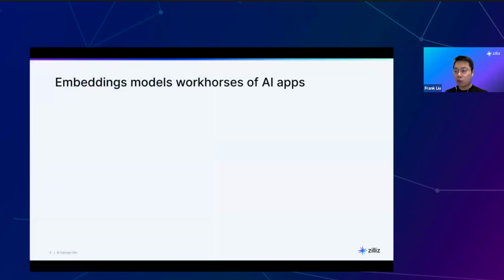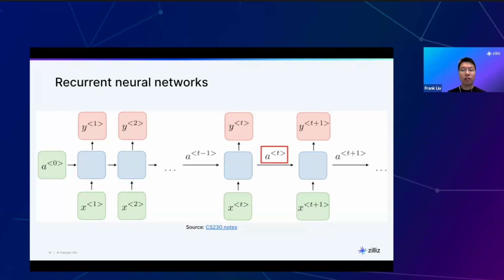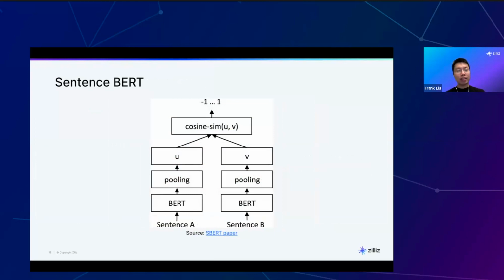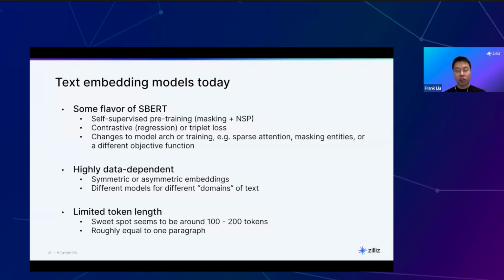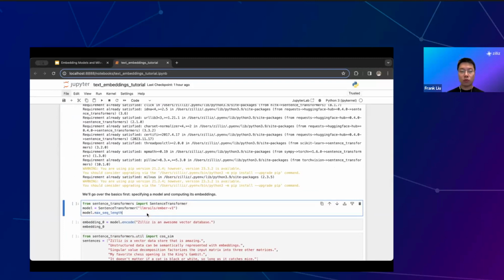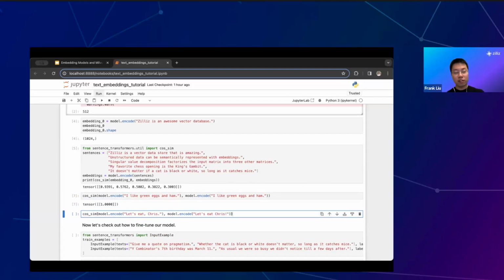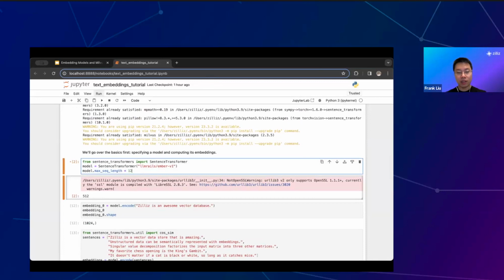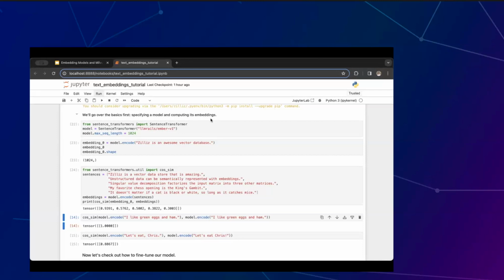Tutorial: Diving into Text Embedding Models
In this tutorial and presentation, we'll dive into transformer-based embeddings for long-form text, highlighting some of the theory around why BERT-esque models perform much better than recurrent neural networks (RNNs). From there, we'll go into some examples utilizing the "sentence-transformers" library, showcasing its use in a variety of tasks such as sentiment classification, clustering, and, RAG.

What you'll learn:
- The theory behind long-form text embeddings
- Using sentence-transformers in an actual application